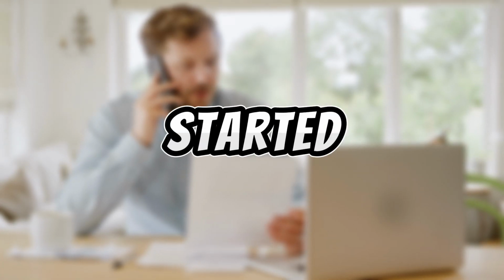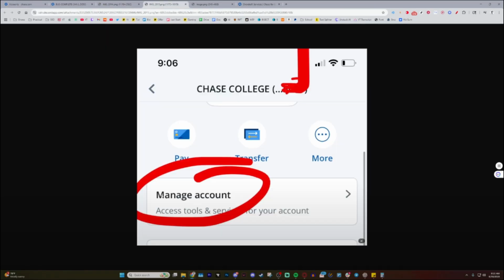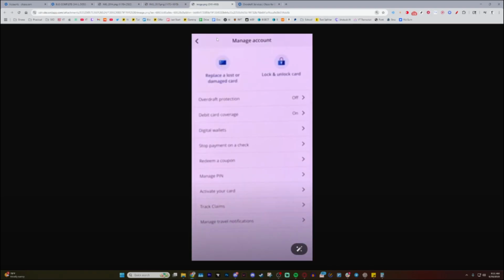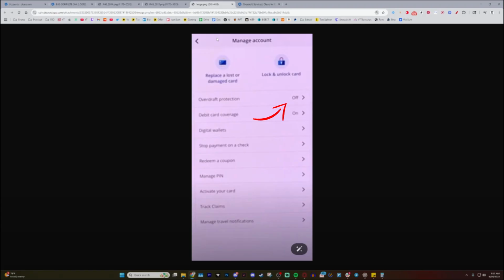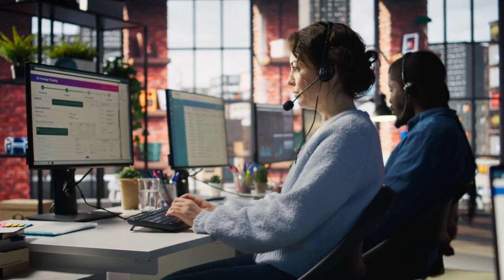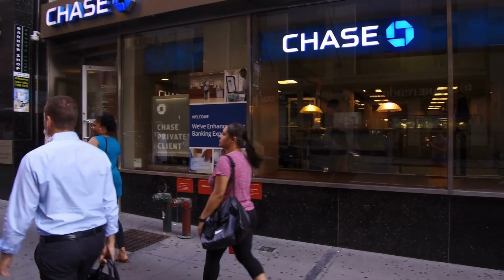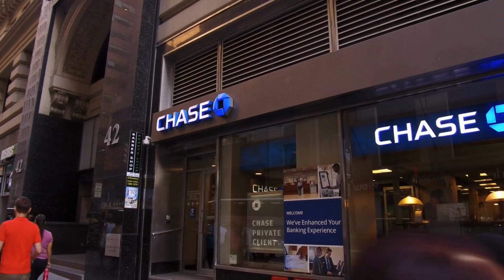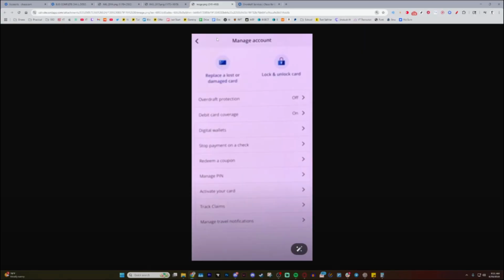How to Turn on Overdraft Protection Using Chase App (2026) ✅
Want to know how to turn on overdraft protection using the Chase app in 2026? This step-by-step guide explains how to enable overdraft protection, manage your settings, and avoid declined transactions or fees. Perfect for beginners or anyone looking to safeguard their Chase account.